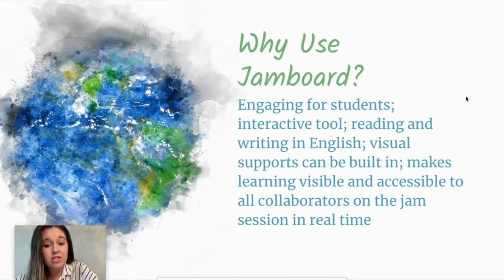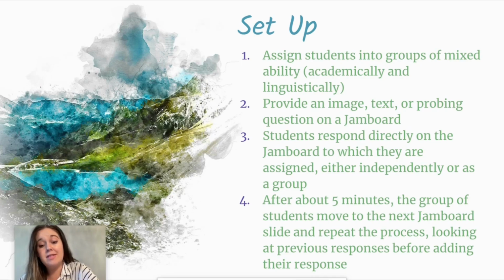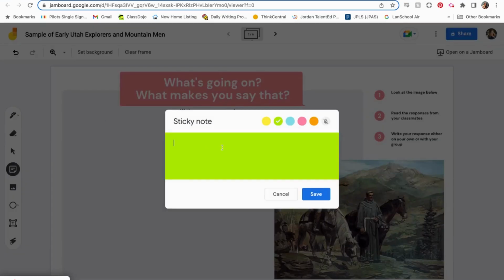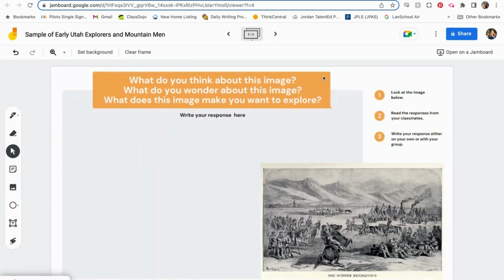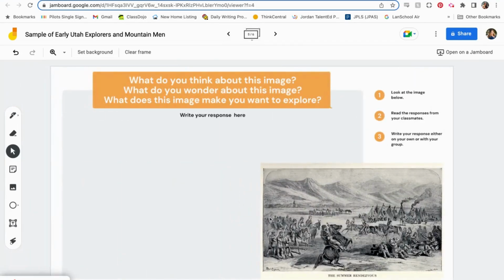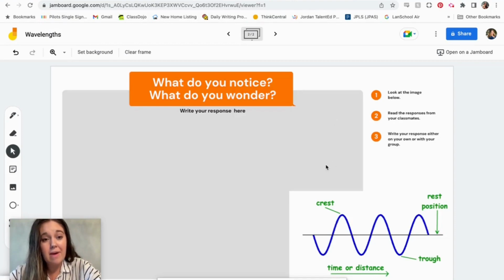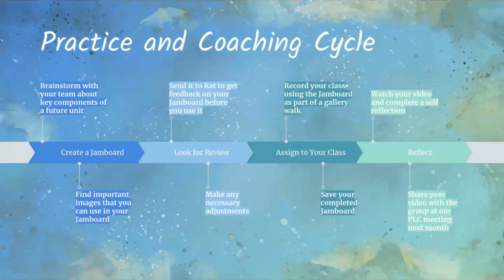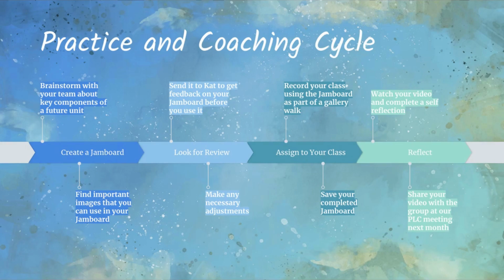Using Jamboard for the SIOP Strategy: Gallery Walk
How to use Jamboard for the SIOP Strategy: Gallery Walks